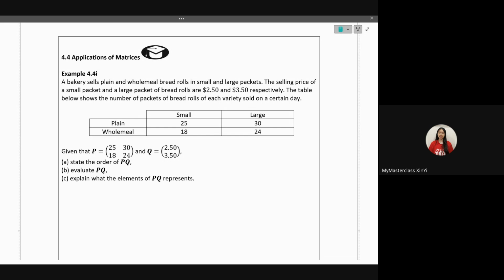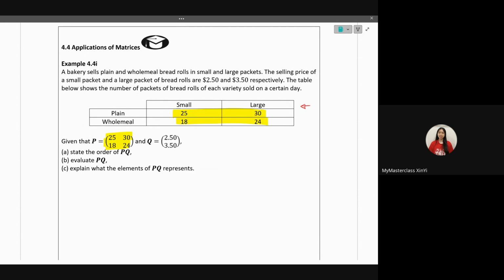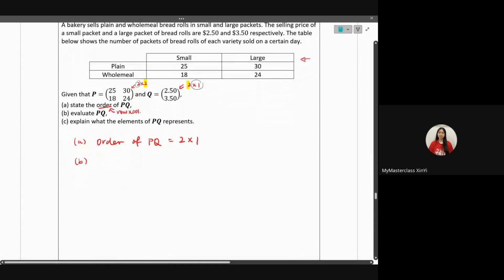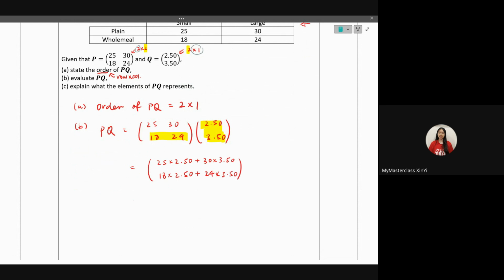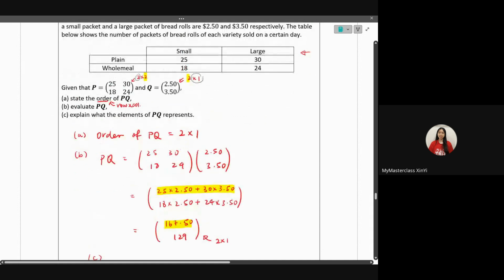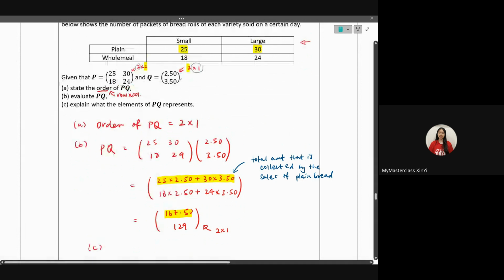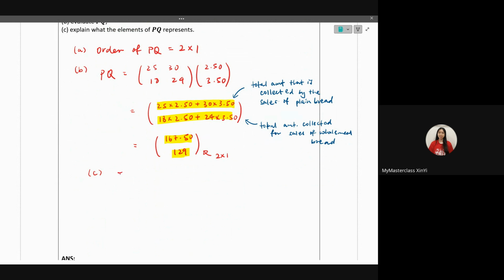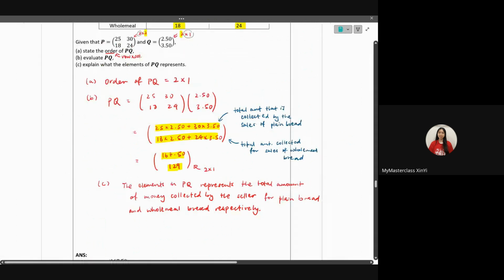Upper Sec &/or IP Math: P4 Matrix Word Problems 1